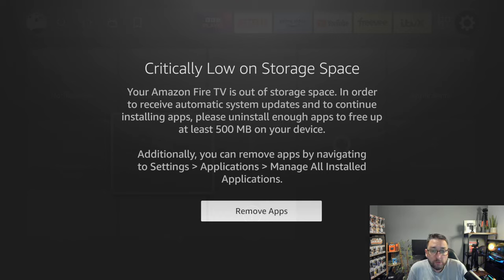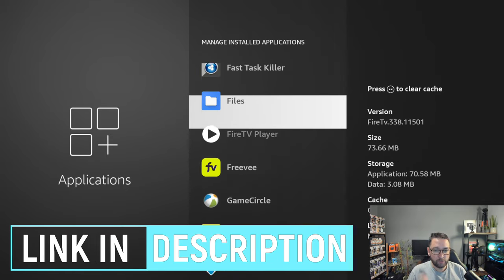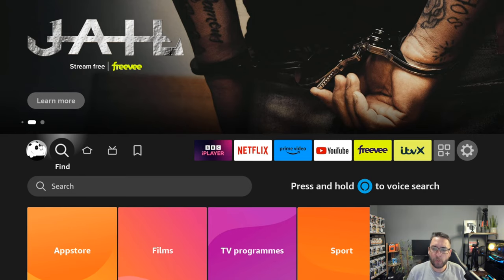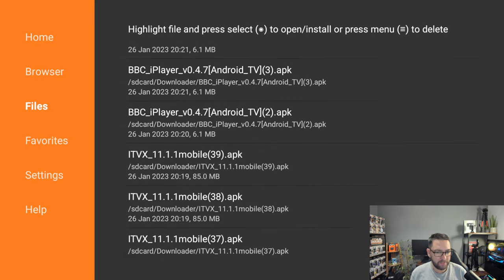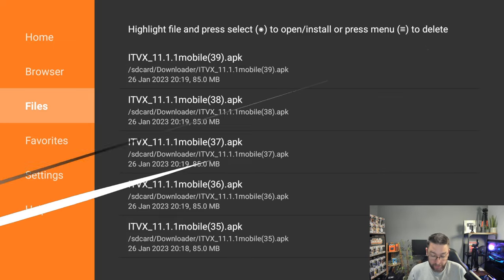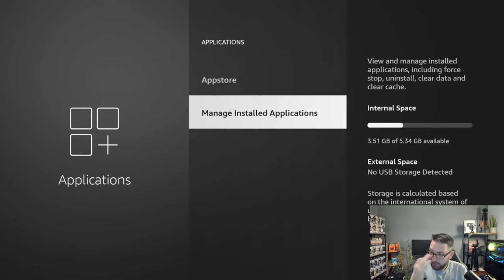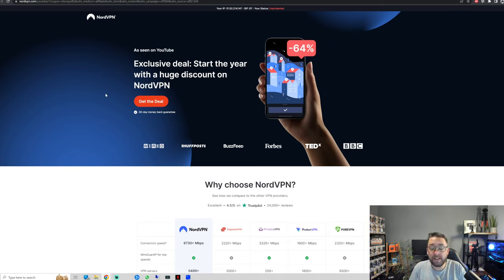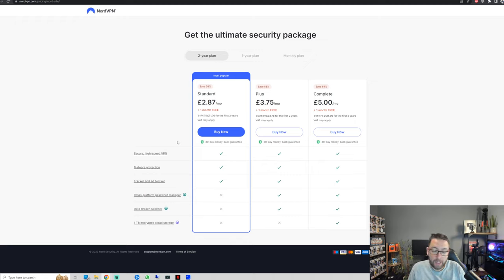FIRESTICK LOW STORAGE FIX - INSTALL MORE APPS 2023 UPDATE!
Fire TV devices have fairly low storage, lots of people get a critically low storage message, now we can fix it.

NOW YOU HAVE FIXED YOUR FIRESTICK:
Are you ready for the next step, install those movie and TV apps, the video below is for you!